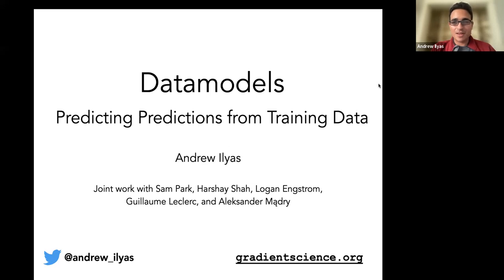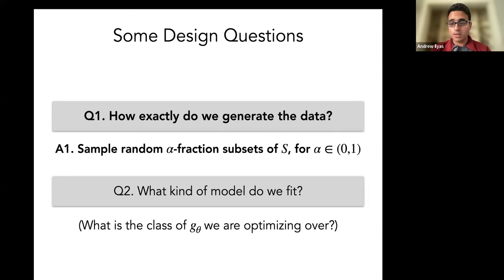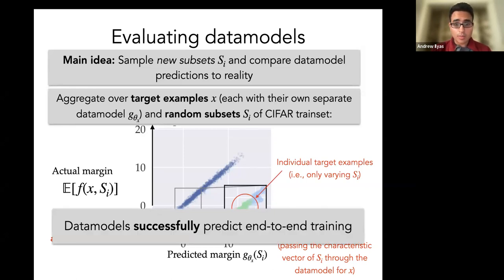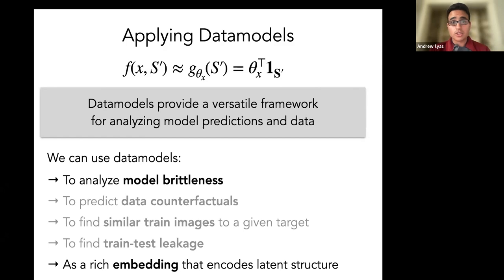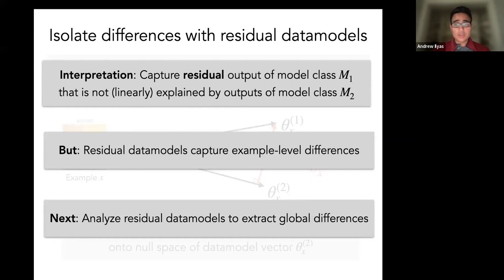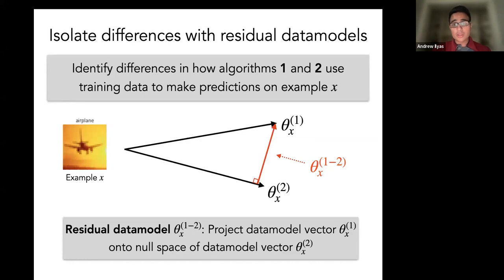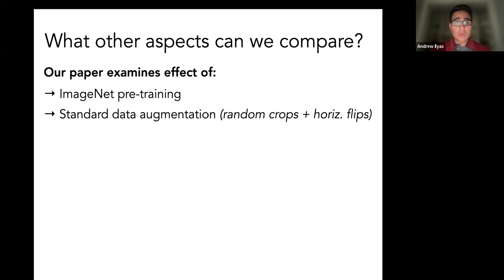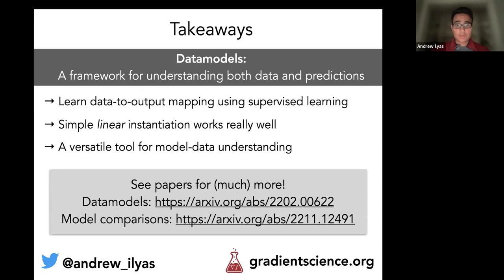TrustML Young Scientist Seminar #57 20230222 Talk by Andrew Ilyas (MIT)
YouTubeチャンネルの登録、Twitter のフォローをお願いします。
YouTube URL:
Twitter URL:
(Japanese)